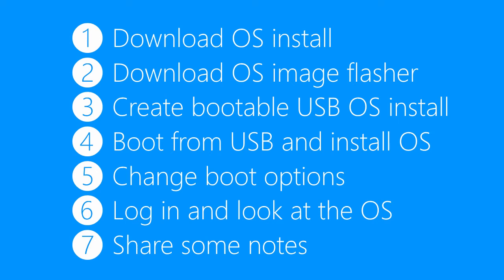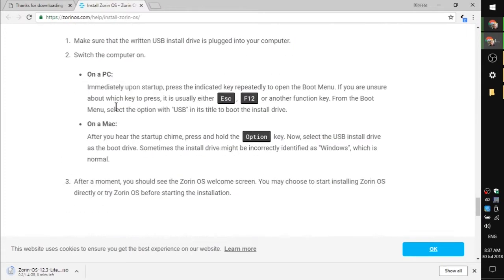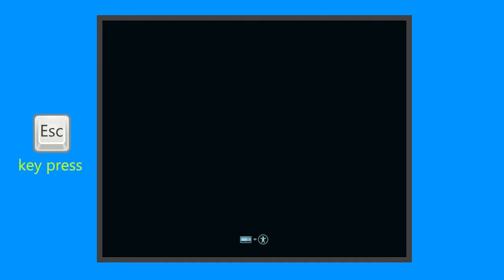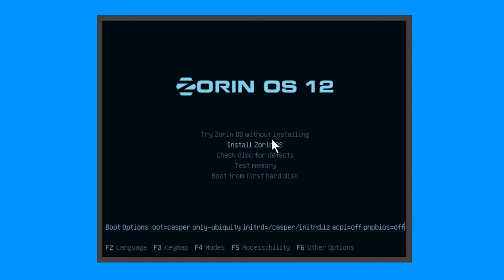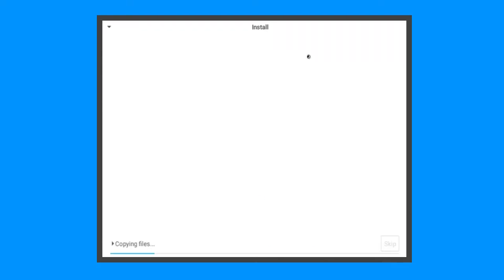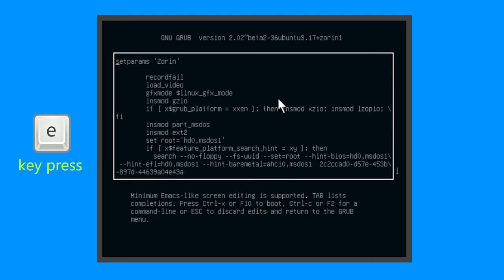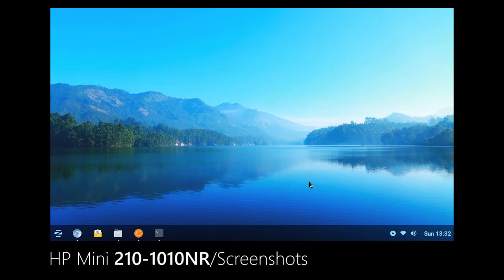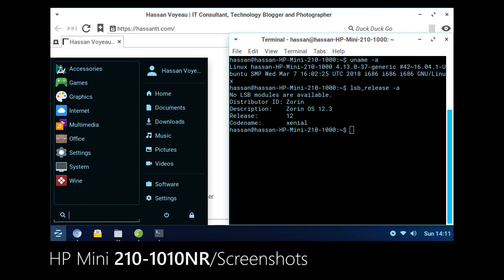Installing Zorin Lite 32 bit (Linux Distro) on the HP Mini 210 1010NR Netbook